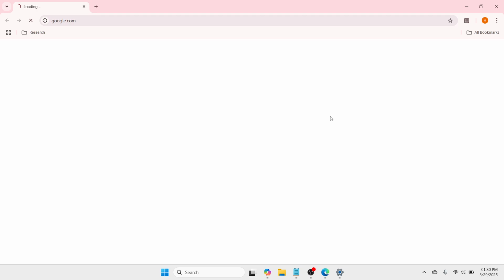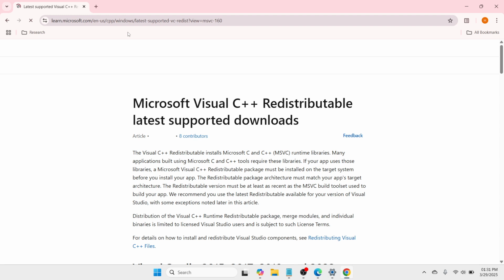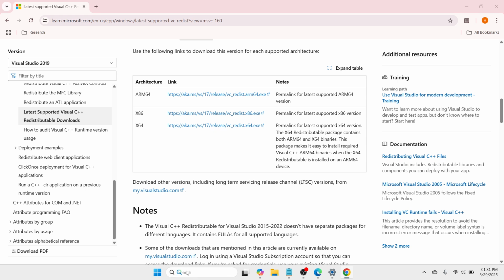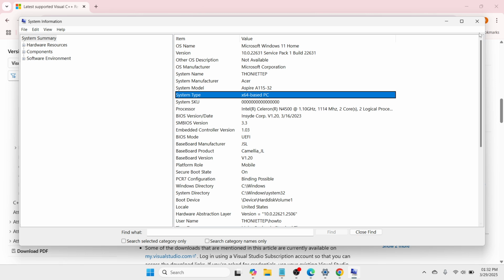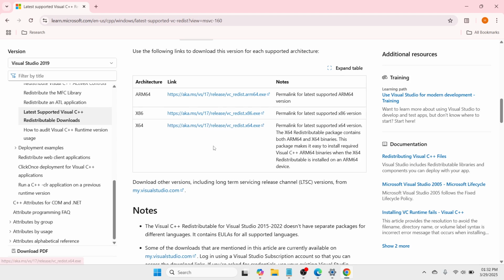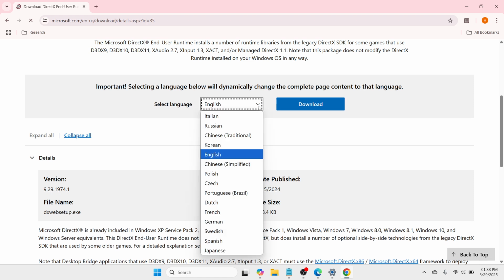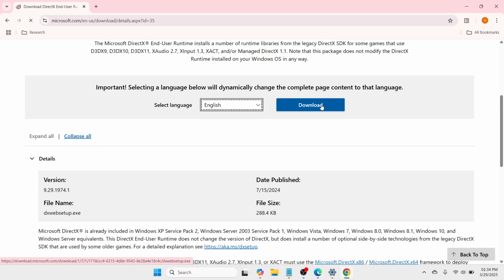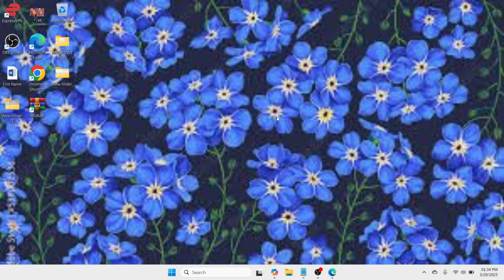EASY FIX For The Following Components Are Required To Run This Program MS Visual C++ 2015 Runtime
If you encounter an error stating that "The Following Components Are Required To Run This Program: MS Visual C++ 2015 Runtime" in Windows 11, this guide will help you resolve it. Learn how to download and install the necessary Visual C++ Redistributable package, repair existing installations, and ensure your system has the required runtime files. Follow these steps to fix the issue and run your program without errors.